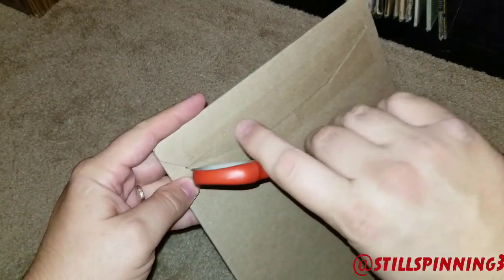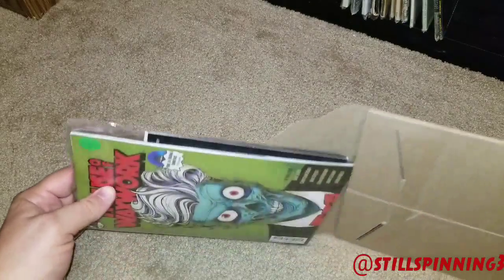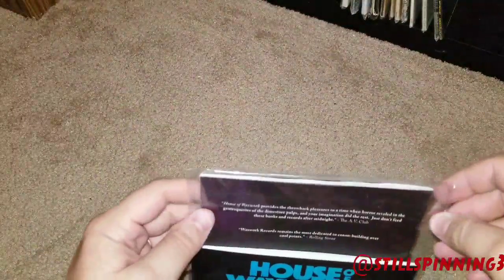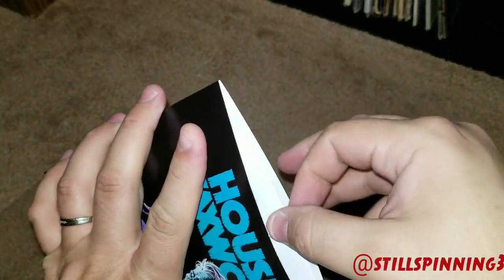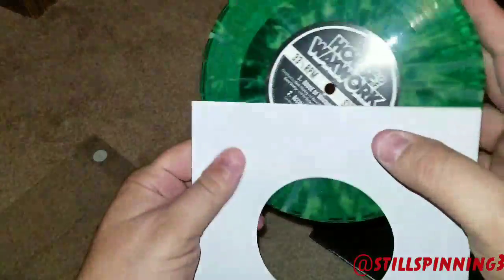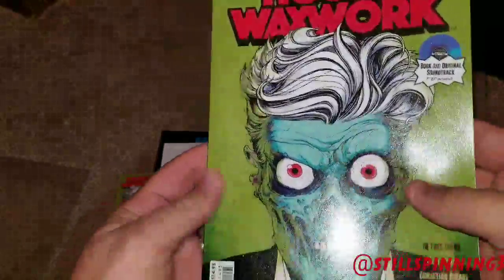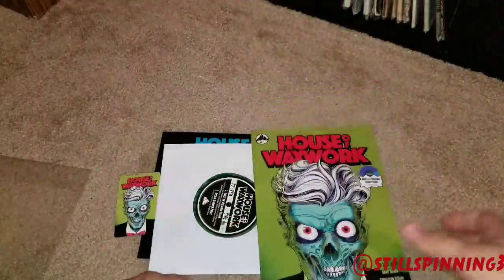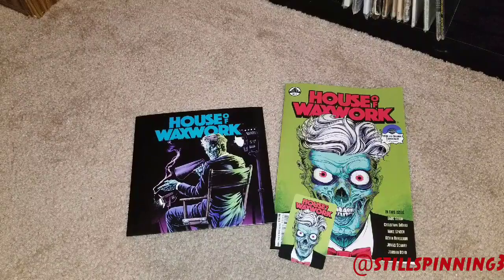Unboxing - House of Waxwork Issue #1 & 7" Vinyl (WWC001)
Waxwork is quickly becoming one of my favorite labels because of their passion for horror movies and attention to detail on their soundtrack releases. To make things better, Waxwork created a comic series and released their first issue. They didn't stop there. They even included a 7" vinyl original soundtrack with the comic!  Bravo!  Head over to Waxwork to get yours!